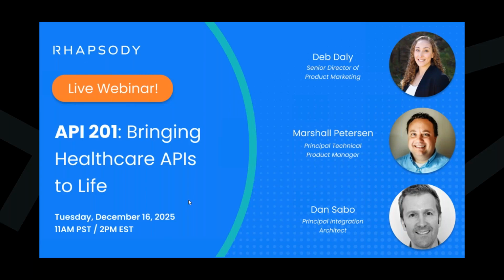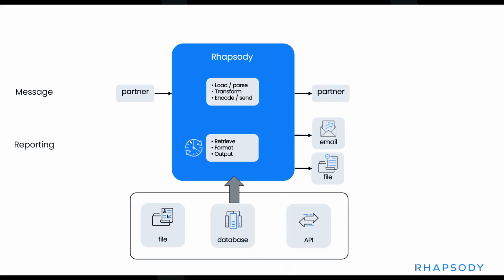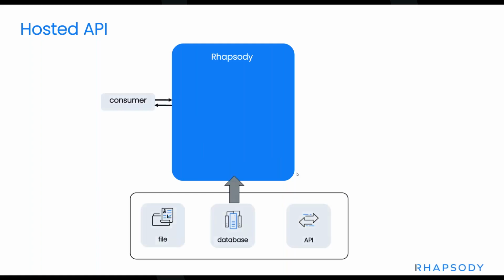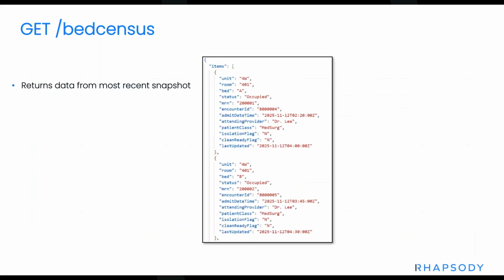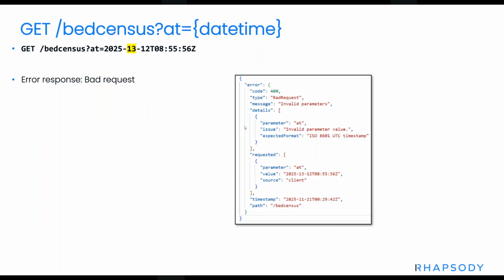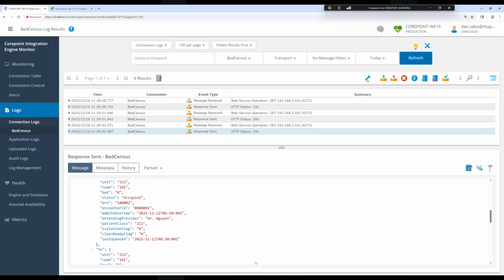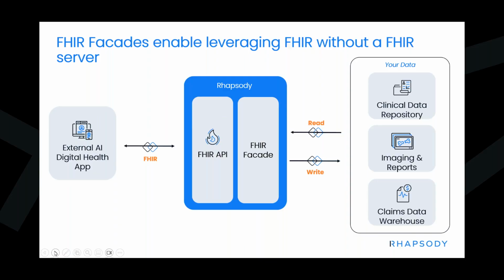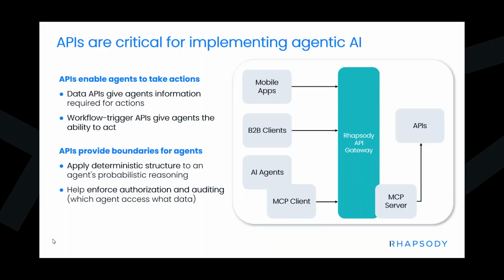Webinar: API 201 - Bringing Healthcare APIs to Life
APIs are transforming healthcare interoperability by connecting systems, unlocking new workflows, and enabling AI-powered digital health innovation. In this session, we’ll go beyond the basics to explore how to design, deploy, and scale APIs that deliver real-world results.

You’ll walk away with:
-A clear understanding of how APIs are enabling innovation
-Practical guidance to design, deploy, and scale secure APIs with confidence
-Real-world examples of API-powered workflows
-Actionable steps to modernize your integration strategy